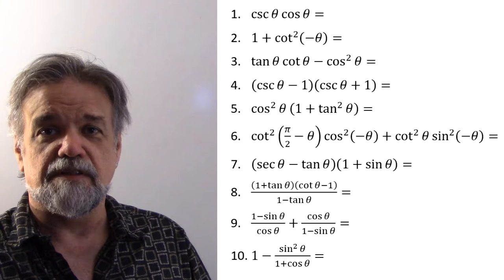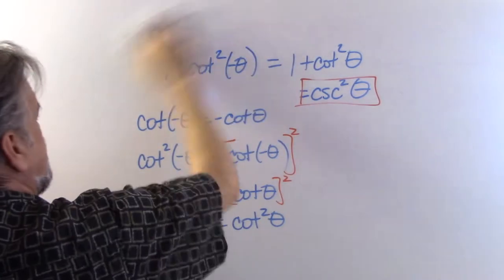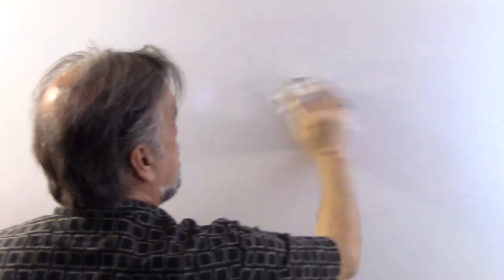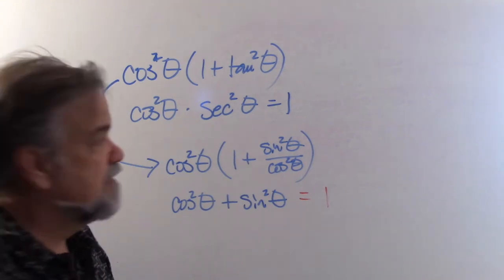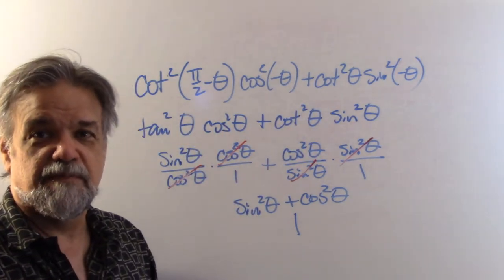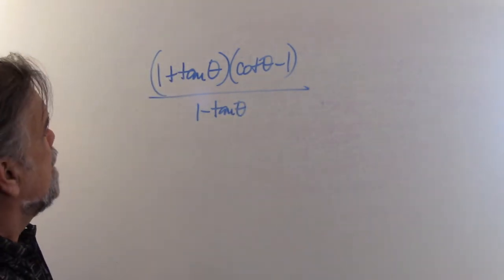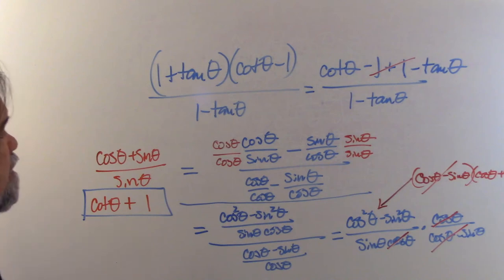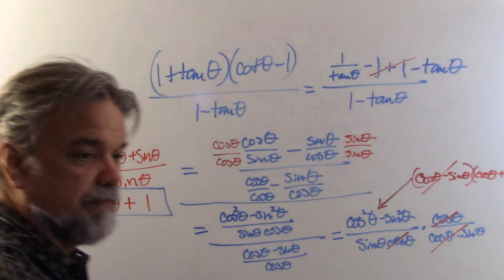More Simplification of Trigonometric Expressions